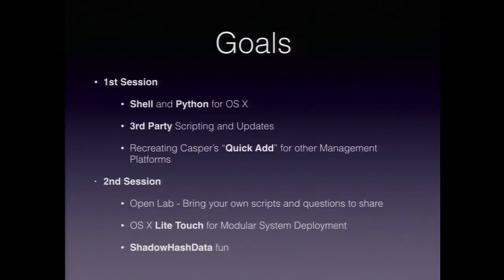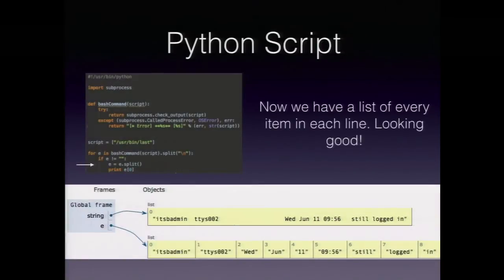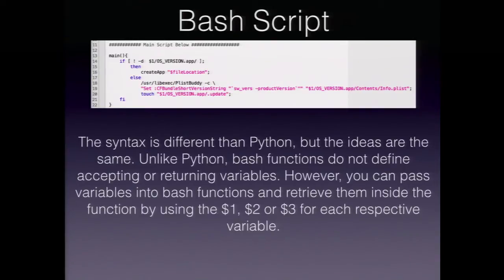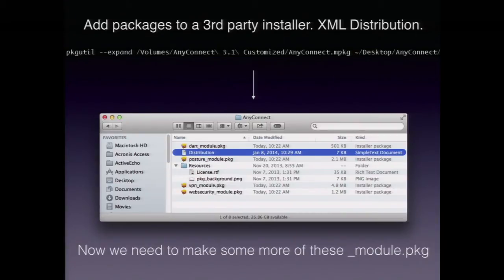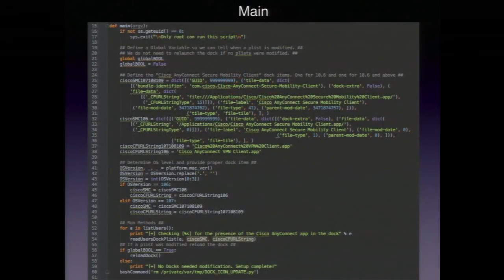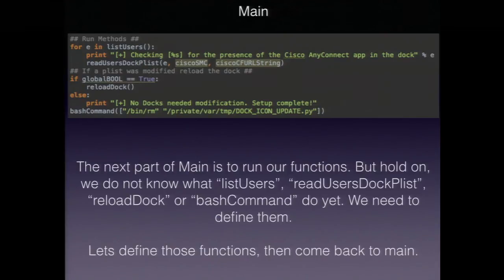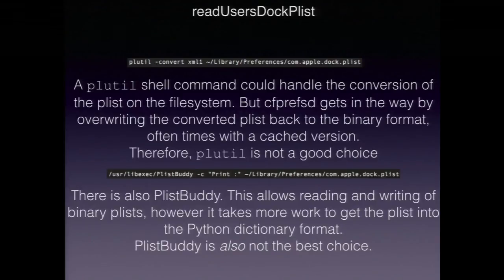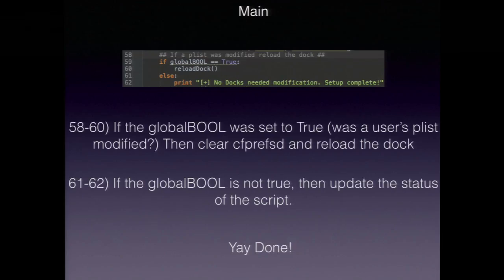Scripting For Better Package Deployment - Part 1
Speaker:  Tom Burgin

Many of us are tasked with providing 3rd party applications to users as part of their standard build. Keeping these applications up-to-date are a bit more difficult. Utilizing systems such as Absolute Manage and Casper provides us the platforms by which we can push out these updates; in some cases, the vendors even offer tools that can help us automate some of the more difficult steps for rewrapping specific applications and make them perform better. But not all of these tools can all of the requirements that exist in the real world of computing, and so we may be forced to do more to meet our specific user community requirements. Common culprits include Acrobat, Flash and Firefox - how can you improve their deployment?

Here's where scripting comes in! In this presentation I will show you how to combine specific bash and python scripts and wrap them into deployable packages in order to better manage 3rd party applications and their updates for you and your users.

Lab:

Ever wanted to make sure Adobe Acrobat is all up to date, no matter what version level the user started with?
Ever wanted to bind automatically without passing an cleartext password in a script?
Ever wanted to set Flash to install at the login window and to keep quiet during day to day use?

Come to the lab where we can explore these and other scenarios hands on! Requires JAMF Composer.